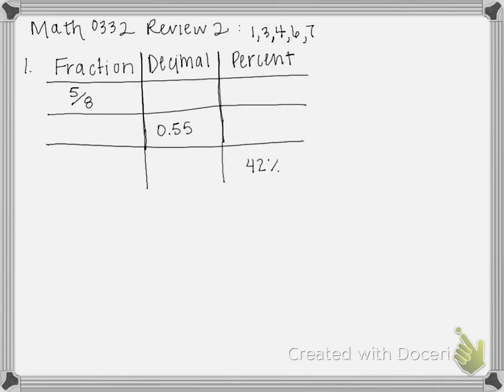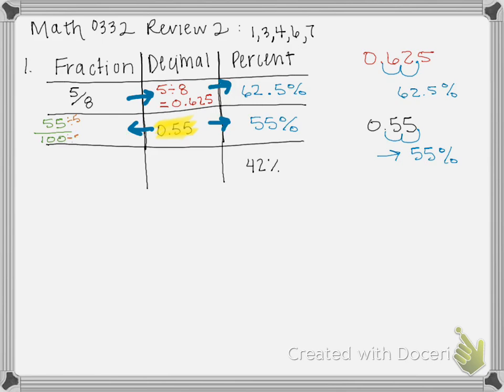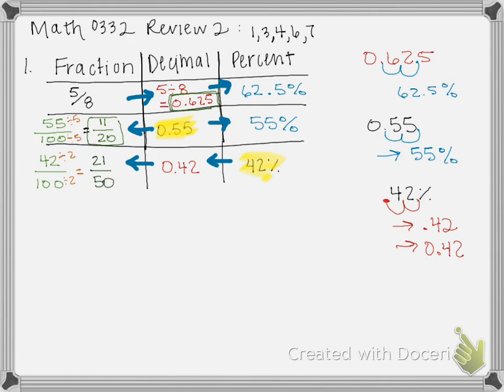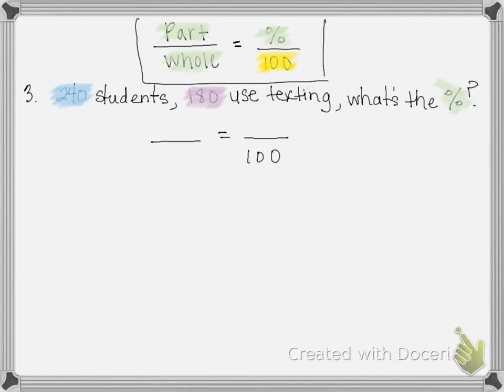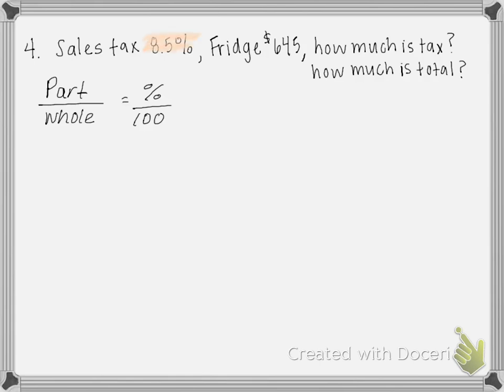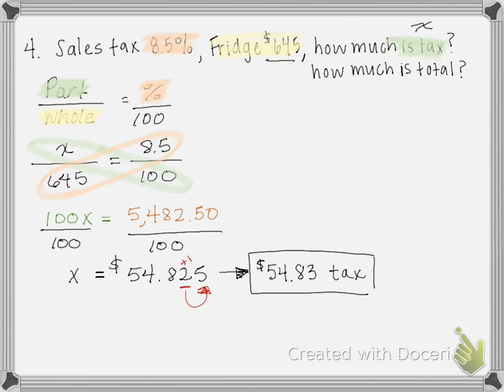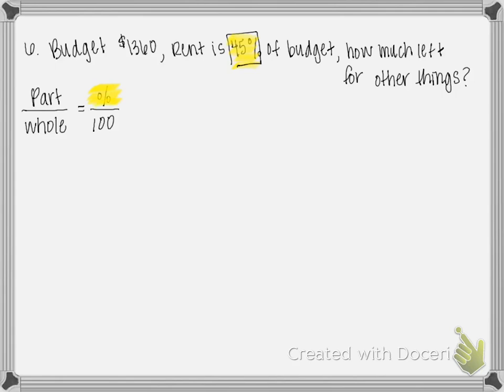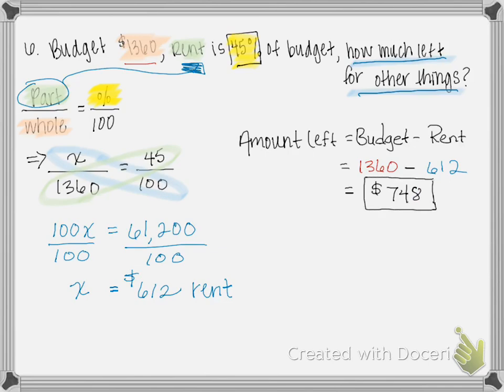Math 0332 Review 2 #1-7